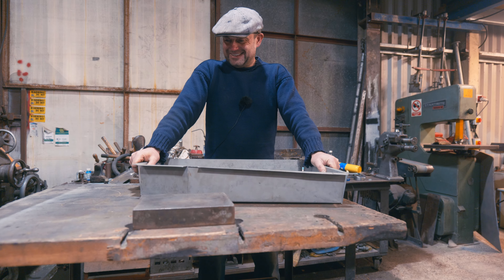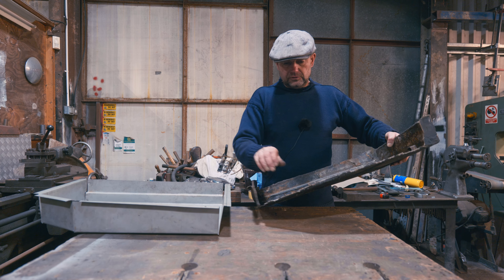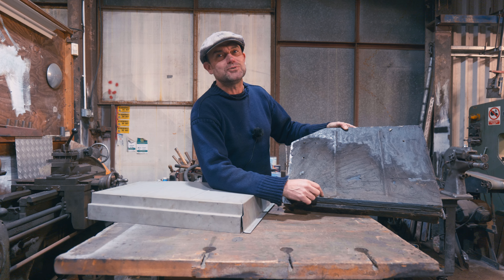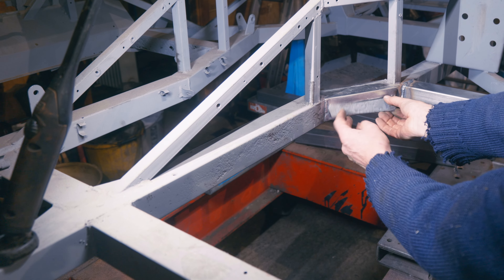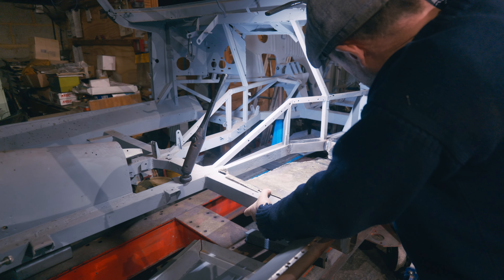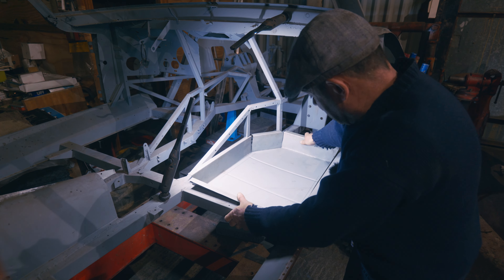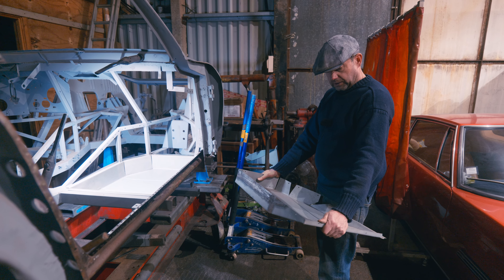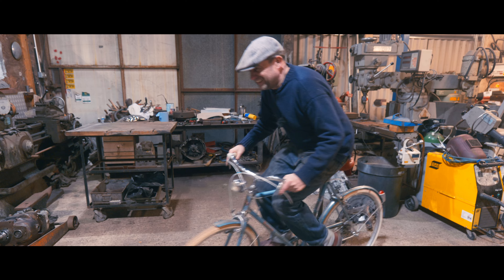Umberto Maglioli’s Maserati Mistral restoration, Part 7: Chassis restoration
The restoration of Umberto Maglioli’s Maserati. The finest road racer of the classic years !

Engine Oil
Gasket Maker Silicone

Filming Equipment:
Monitor Mount
Gimbal Handle
LED Light
Audio Recorder
Memory Cards
Card Reader
Batteries & Charger
External NVMe
External HDD